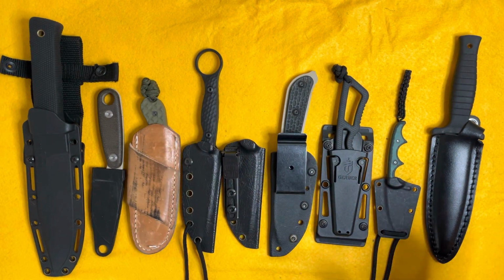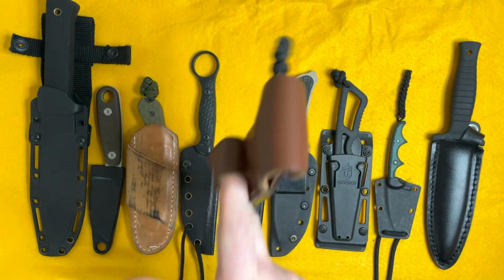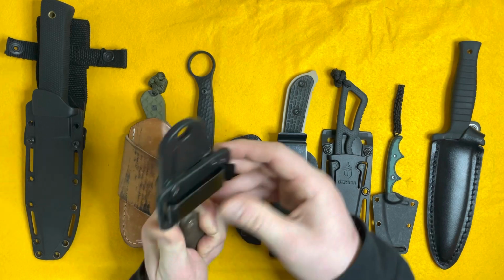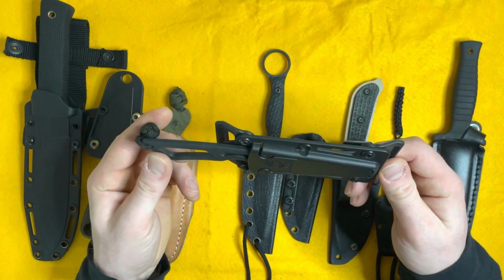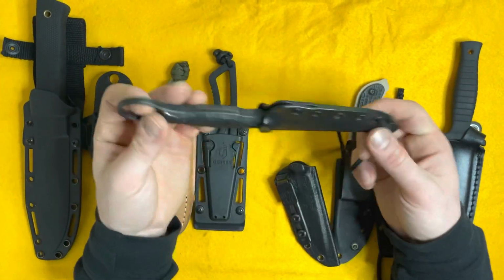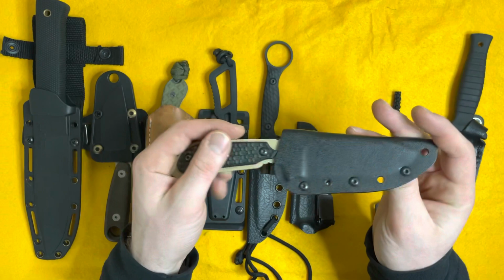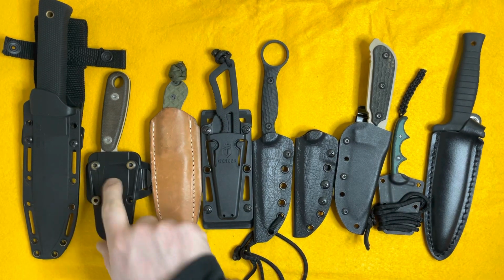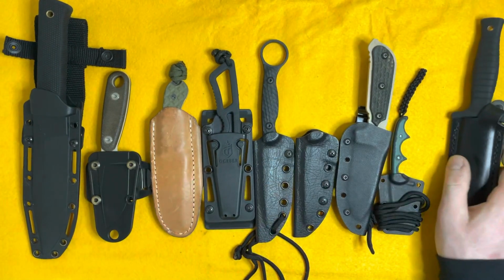10 WAYS To Carry A FIXED-BLADE Knife! | A Guide To EDC Fixed Blade Carry Options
Looking for a guide to all of the common methods used to carry a fixed-blade knife? Look no further! I think I've covered almost all of them in this video.

*Get a free WHOOP strap (fitness + sleep tracker) and your first month free when you join with my

---Knives and Outdoor Tools:
Victorinox Pioneer
Cold Steel SR1 Lite
Spyderco Pacific Salt 2
Hogue EX-T01
Cold Steel Kiridashi
Glock E-tool
Glock OEM Field Knife
CRKT CEO
Bradford Guardian 3
Cold Steel Tuff Lite
Cold Steel SRK (SK-5)
Spyderco Bow River
OKC R.A.T. Model 1
Cold Steel Canadian Belt Knife
Benchmade 940-2
CKRT Minimalist
Kershaw Blur
Cold Steel Recon 1
Esee Izula 2
Spyderco Manix 2
Leatherman Squirt
KA-BAR USMC 1211
OKC R.A.T. Model 2
Cold Steel Medium Luzon
Bibury Multitool
Smith & Wesson H.R.T. Boot Knife
Smith & Wesson Karambit
Smith & Wesson Spear
Morakniv Carbon Companion Knife
Cold Steel Bird and Game Knife
Fiskars X7 Hatchet
Grohmann #1 Design
CRKT M16-10ksf
---My Other EDC Gear:
Streamlight Stylus Flashlight
Grip 6 Casual Belt
Grip 6 Work Belt
Timex Ironman Triathlon Watch
Chums Wallet

---Knives/Outdoor Tools:
Victorinox Pioneer
Hogue EX-T01
Glock E-tool
Bradford Guardian 3
Cold Steel SRK
Spyderco Bow River
CRKT Minimalist
ESEE Izula 2
Bibury Multitool
KA-BAR USMC 1211: ://amzn.to/3qm6KZd
Leatherman Squirt
Grohmann Survival Knife
Smith & Wesson Karambit:
Smith & Wesson Spear
Streamlight Stylus Flashlight
Chums Wallet

***First knife giveaway at 1000 subscribers!*** Help this channel grow by clicking SUBSCRIBE so I can acquire new knives and gear to use and abuse for new and increasingly awesome content! 👊

*Follow the Hard On Gear Instagram for more knife, gear. and field test pictures and videos!